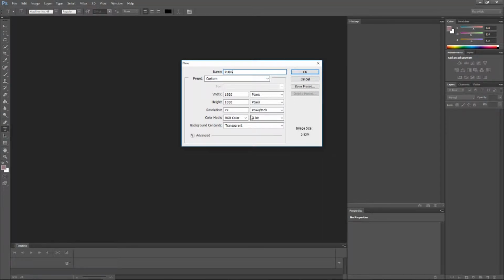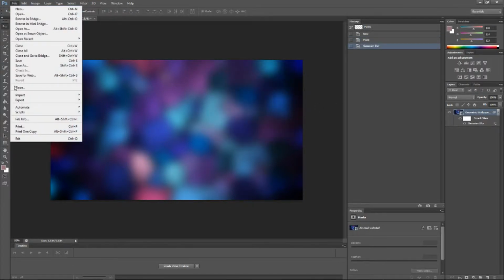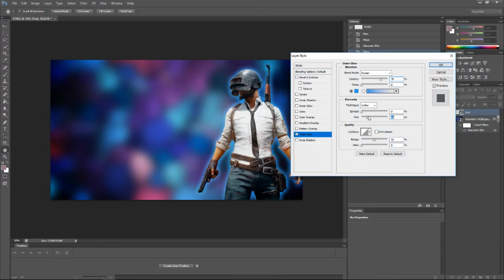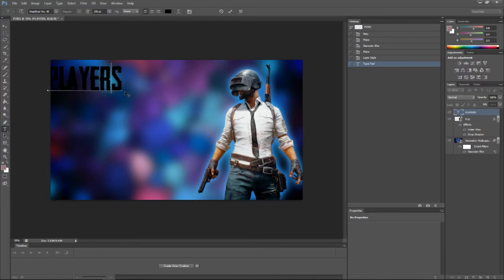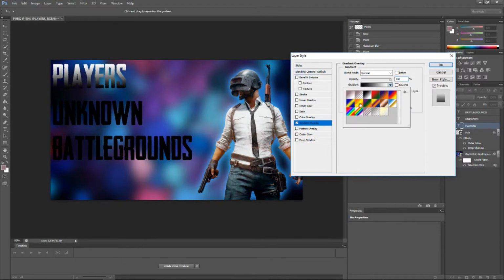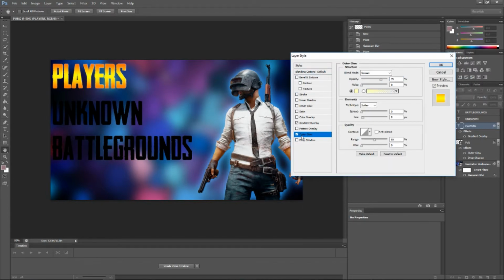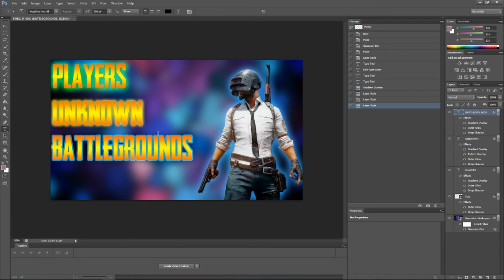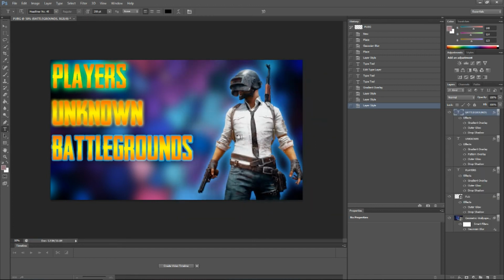HOW TO CREATE YOUR OWN CLEAN GAMING THUMBNAIL..[Just follow the steps....]